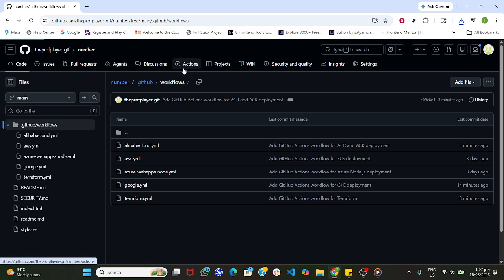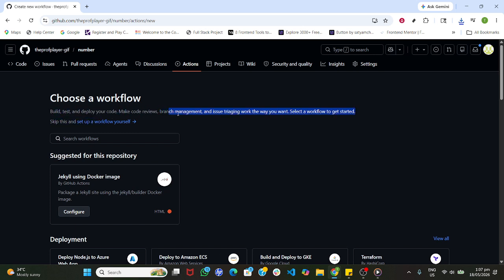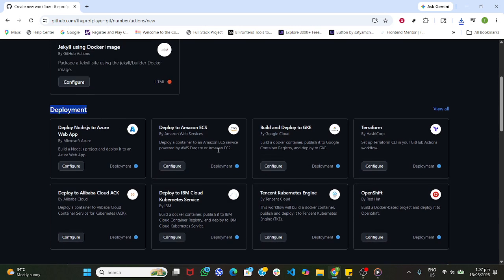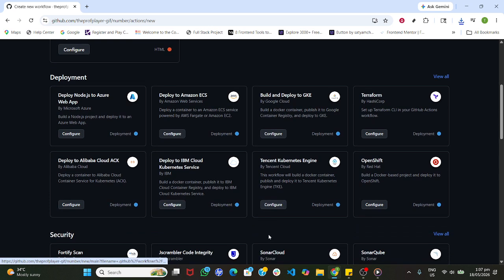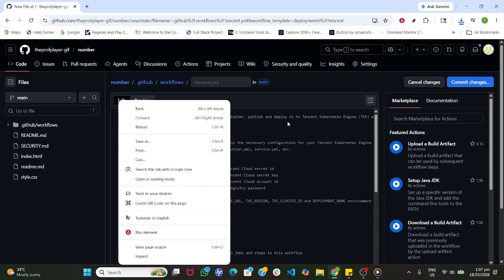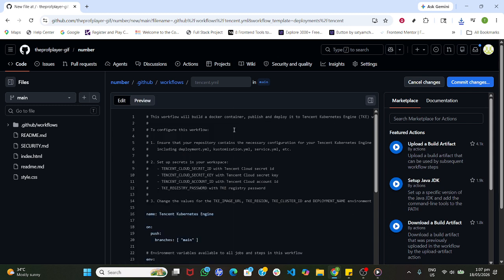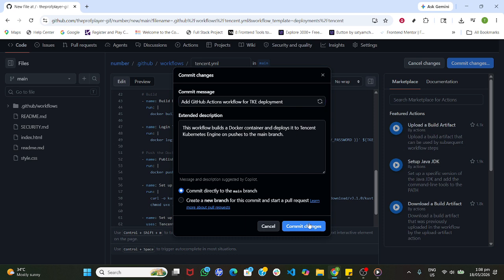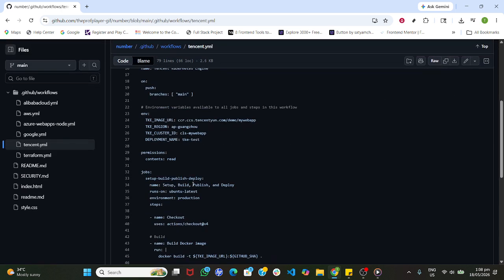How to Deploy to IBM Cloud Kubernetes Service in Github (Tested)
In this video, we discuss how to deploy to IBM Cloud Kubernetes Service in GitHub using GitHub Actions. You'll learn how to set up a CI/CD pipeline that builds a Docker container, pushes it to IBM Cloud Container Registry, and deploys it to your Kubernetes cluster automatically. We cover the workflow YAML configuration, secrets management, and troubleshooting failed runs.

00:00 Introduction and GitHub Actions
00:20 Clicking New Workflow Button
00:31 Choosing a Workflow Template
00:46 Selecting IBM Cloud Kubernetes Workflow
01:00 Reviewing the Workflow YAML File
01:21 Understanding Docker Build Steps
01:38 Handling Secrets and Environment Variables
01:57 Committing the Workflow File
02:11 Workflow File in GitHub Directory
02:40 Understanding Workflow Trigger Conditions
02:51 Troubleshooting Failed Workflow Runs